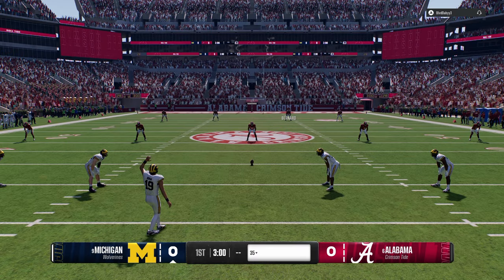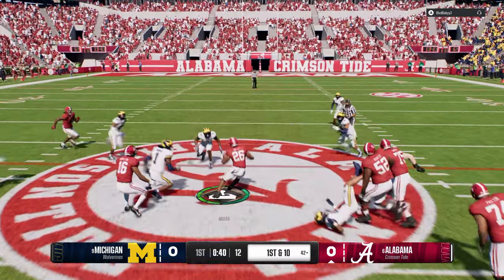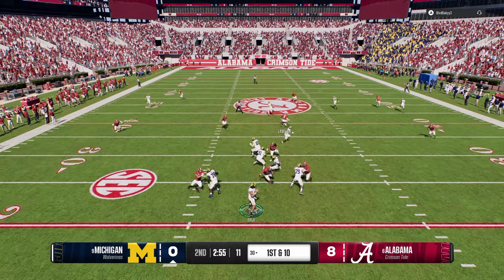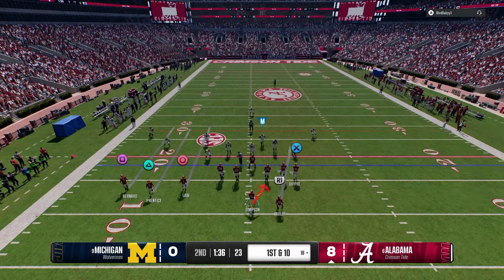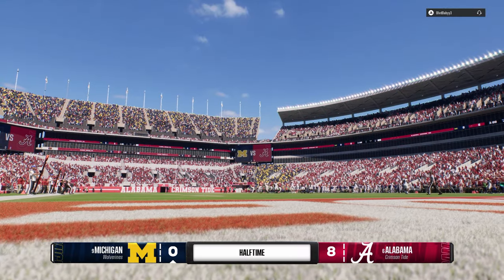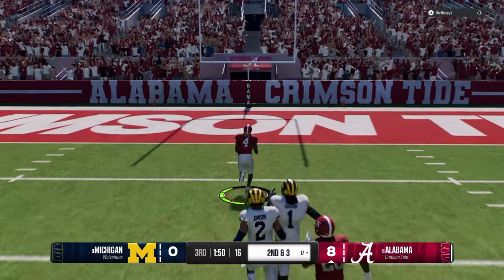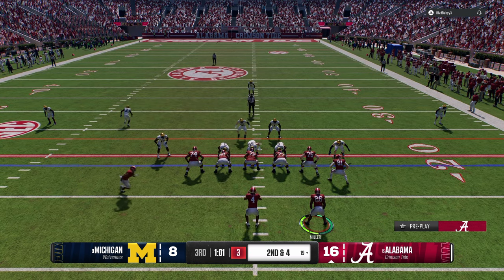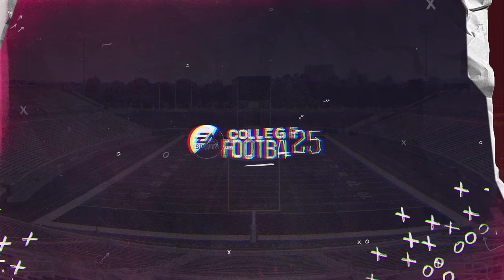Winning A National Championship Only Running The Ball